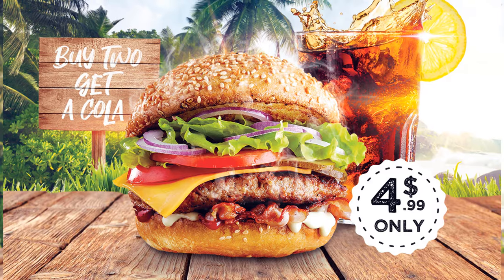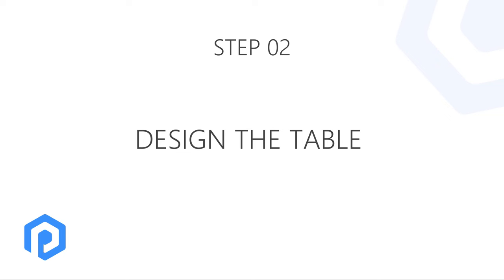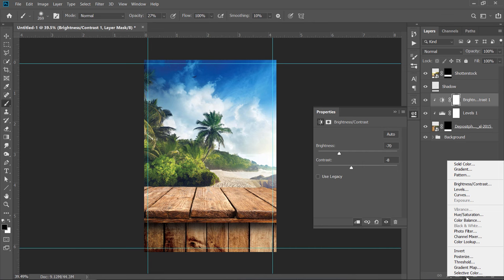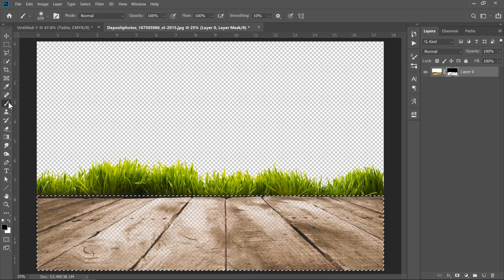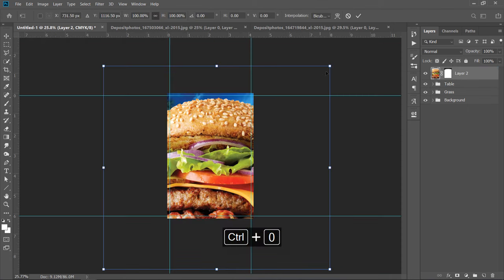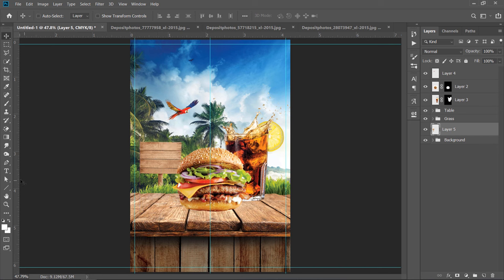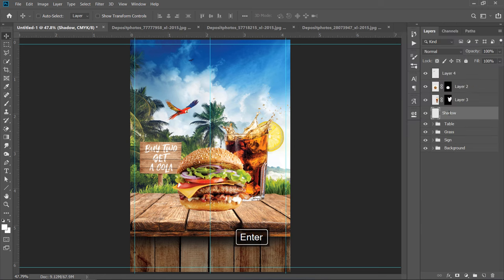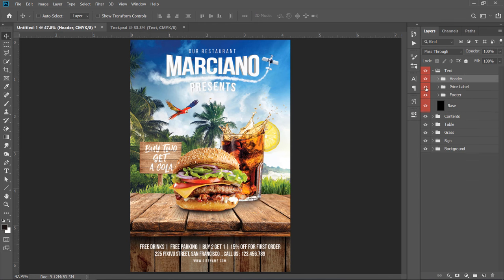Burger Restaurant Advertising Poster/Flyer Design - Photoshop Tutorial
In this Poster/Flyer Photoshop design tutorial, you will learn how to make an advertisement poster in Photoshop using very detailed steps. At the end of the tutorial, you will learn the concept of creating Photoshop advertising posters step by step. and you will be able to make your own flyer using the CMYK color system, which will be ready to be printed after that.